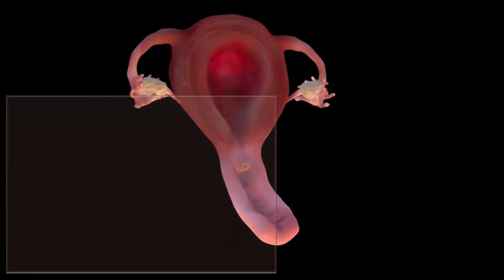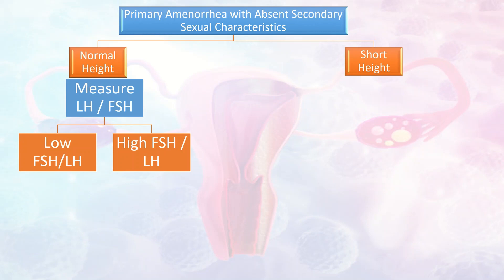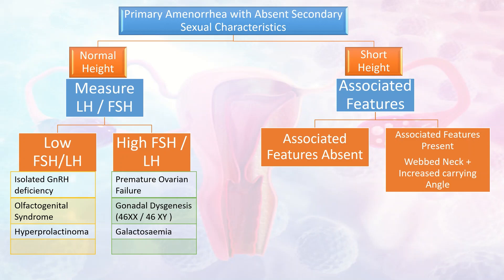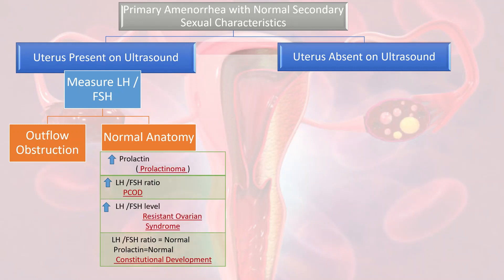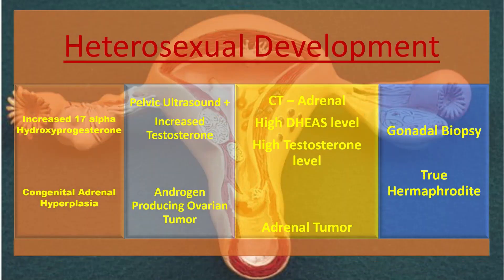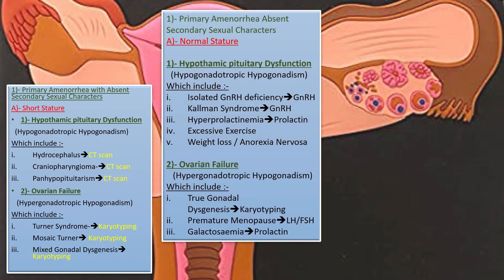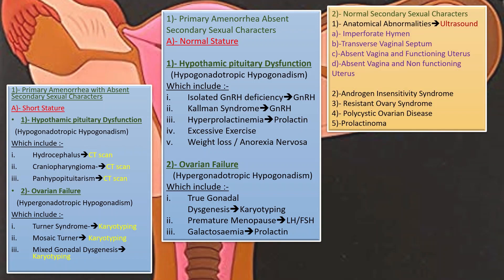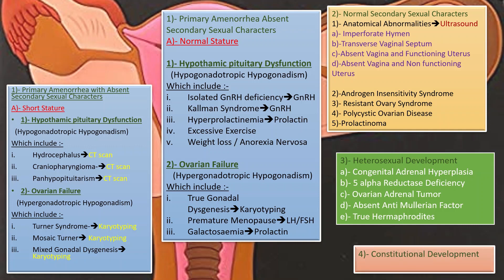Diagnosis of Primary Amenorrhea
This video is about diagnostic tests used in the evaluation of Primary amenorrhea. Different tests used in Primary amenorrhea diagnosis include Blood tests like FSH / LH, Serum Prolactin, 17 alpha hydroxyprogesterone level to diagnose congenital adrenal hyperplasia, 5 alpha reductase level, serum Testosterone level, DHEA (De hydro epi aldosterone) level. Apart from the blood tests we do other tests like Pelvic Ultrasound to diagnose adrenal and ovarian tumors, Karyotyping, Advance Imaging Modalities like CT scan and Gonadal Biopsy etc. This topic has also been explained by Lecturio Medical and for this video reference has been taken from Arshad Chohan book . Primary amenorrhea is infact defined as absence of menstrual cycle in the presence or absence of growth or secondary sexual characteristics.
 abnormal bleeding
 pelvic pain
 genital itching
 urinary incontinence
 urinary tract or vaginal infections
 endometriosis
 breast disorders
 hormonal disorders
 dilation and curettage
 biopsy
 tubal ligation for female sterilization
 laser surgery
 vaginal delivery
 caesarean delivery
 pelvic exams
 pap smears
 clinical breast exams
 mammographies
 cancer screenings
 perimenopause
 menopause
 prenatal care
 infertility treatment
 postpartum depression
 easing cramps
 irregular or abnormal bleeding
 mood swings
 vaginal dryness
 hot flushes
 bone loss
 incontinence